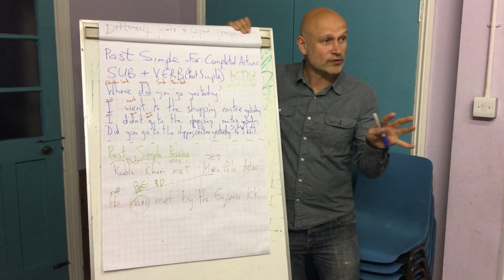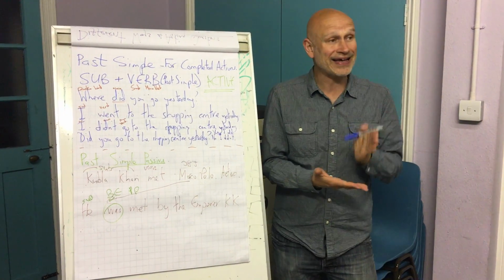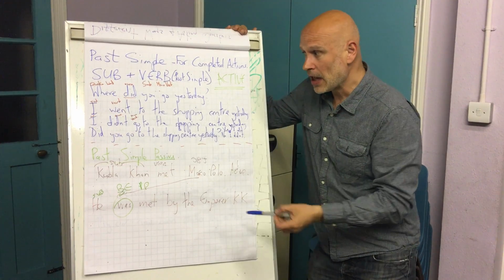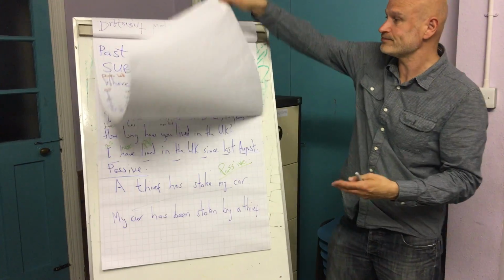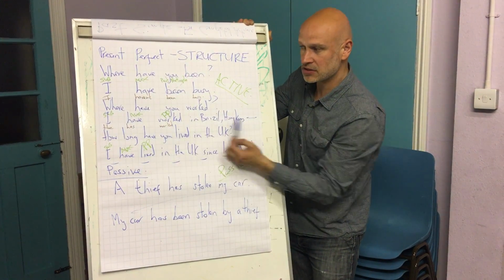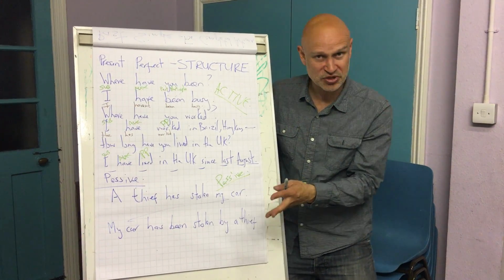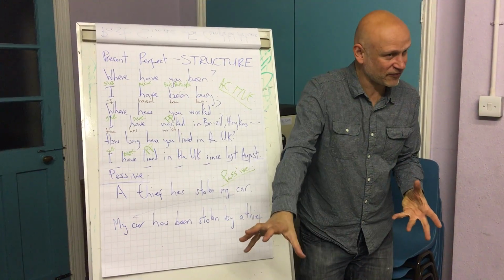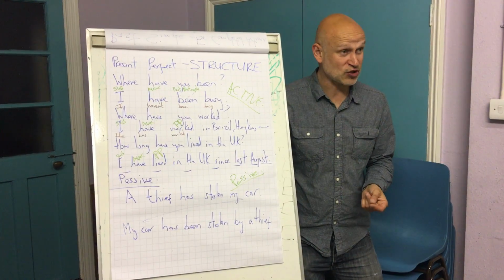Upper Intermediate Past Simple & Present Perfect Structure